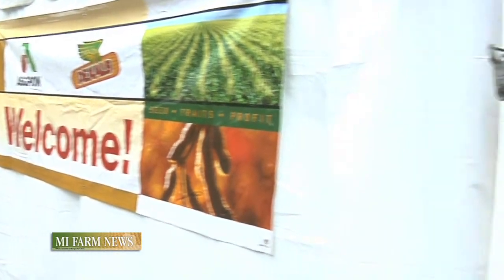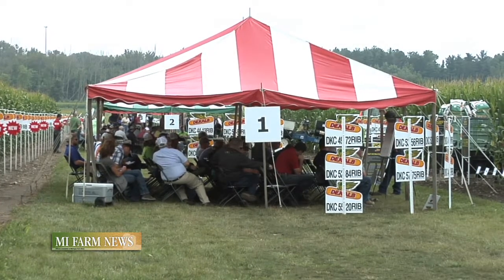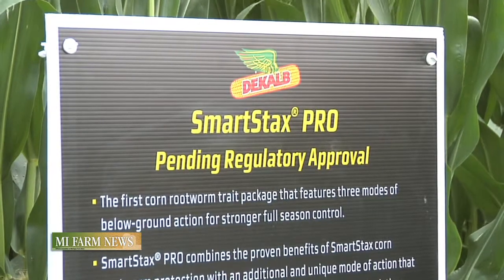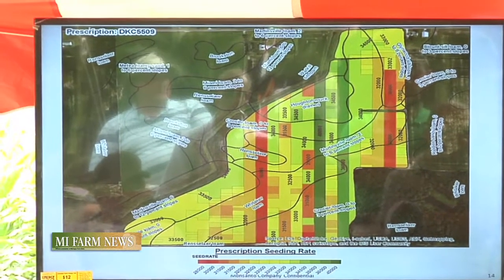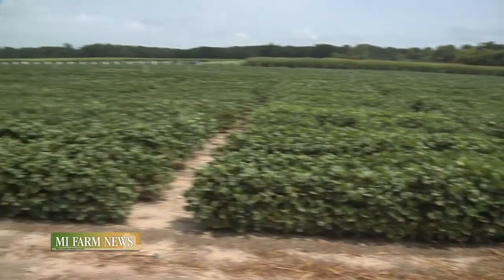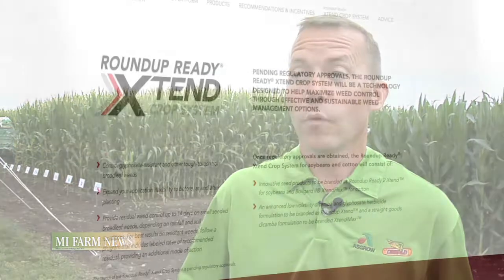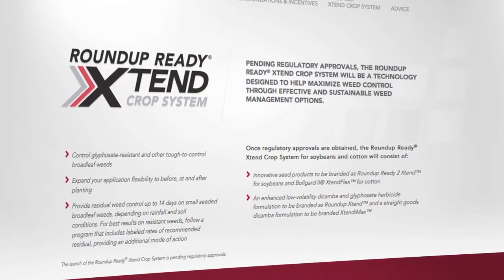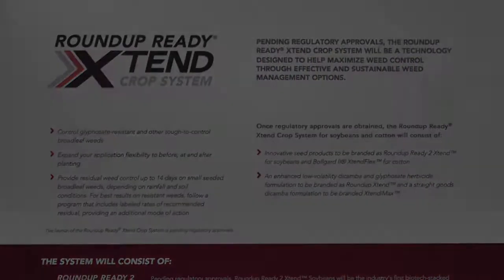Monsanto's Asgrow & Dekalb Michigan Ag Academy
Monsanto's Michigan team from Asgrow and Dekalb held its Ag Academy for growers Aug. 5-6 at its Mason Technology Center. The event featured speakers and presentations on the latest products and technology offerings, ranging from seed traits to variable rate field planting with Monsanto's FieldScripts. A lot of attention was also drawn to the Roundup Ready Xtend Crop System, which is pending regulatory approval but offers great promise for weed control with soybeans.